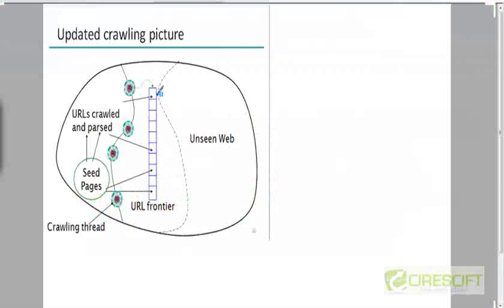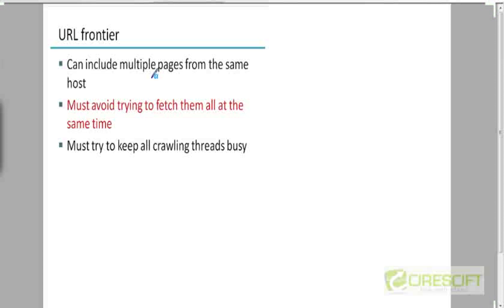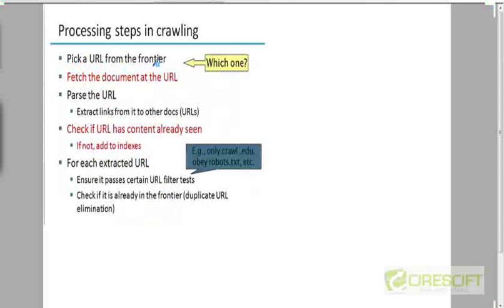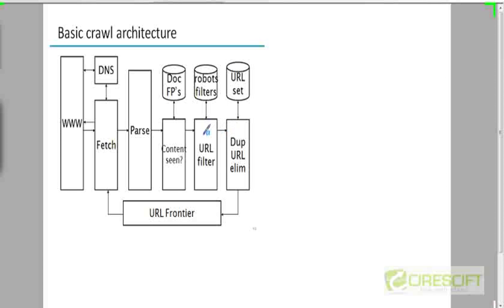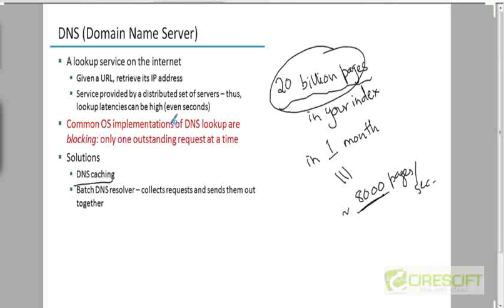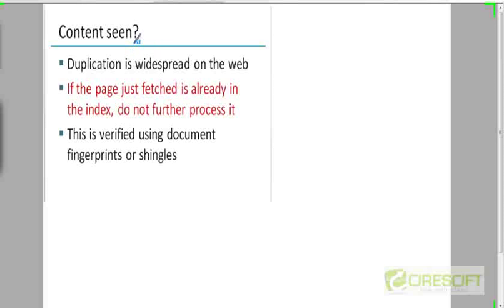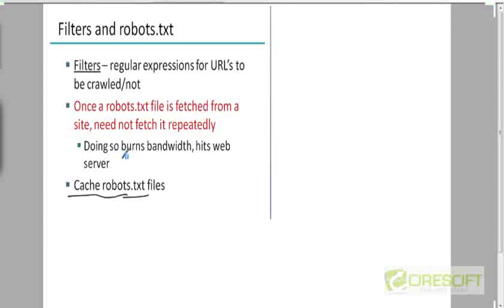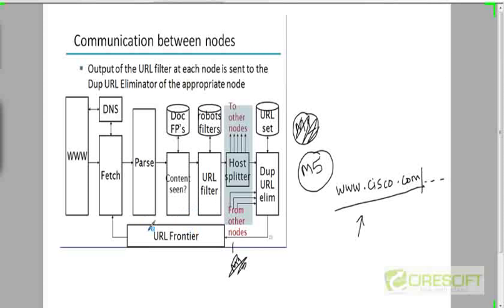WDM 114: Advance Crawler Architecture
Advance Crawler Architecture

    1. Access to course videos and exercises
    2. View & manage your progress/pace
    3. In-class projects and code reviews
    4. Personal guidance from your Mentors